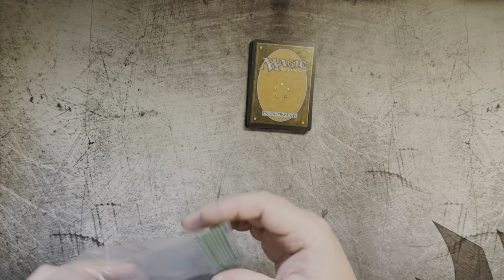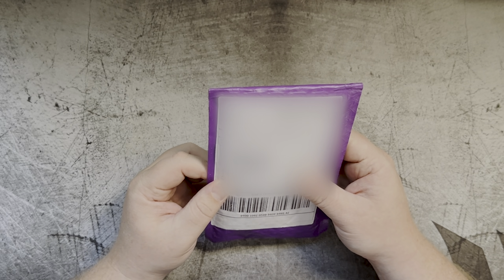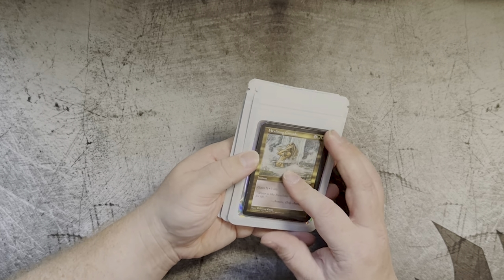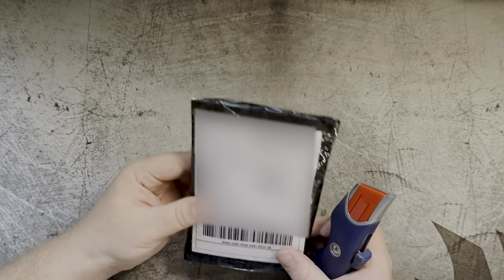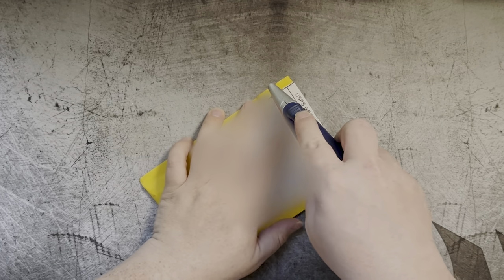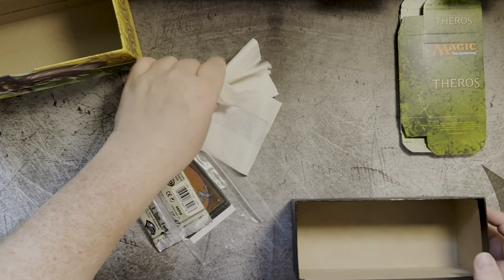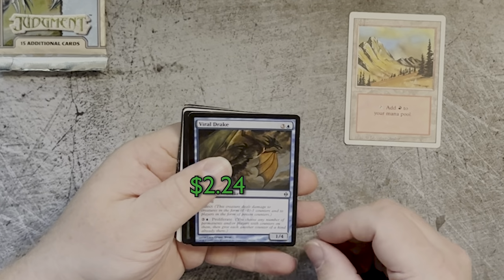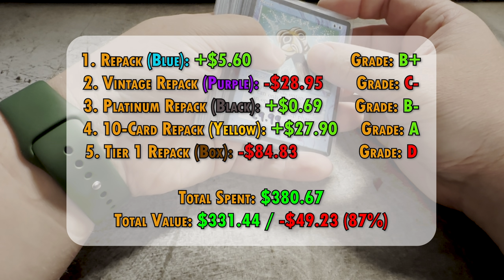Can you make money buying repacks on ebay? | Magic: the Gathering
We open 5 different Magic: the Gathering repacks from ebay. Was it worth it? Let's find out!

If you enjoy my video and my content, please consider hitting the SUSCRIBE button and turning on bell notifications to get updates anytime I post a new video or go live!

Hello! My name’s Trevor Scott aka TScott. I am a card collector, investor, pack ripper, & player of Magic: The Gathering, Sports cards, Lorcana, Pokemon, pretty much anything I can get my hands on. I love to rip products and want to build a community to do box breaks and live content with.